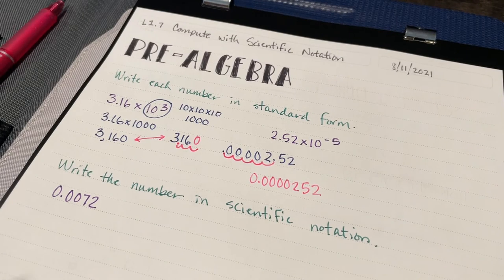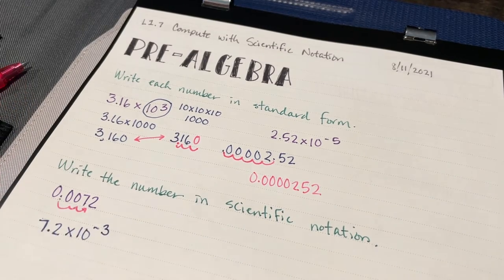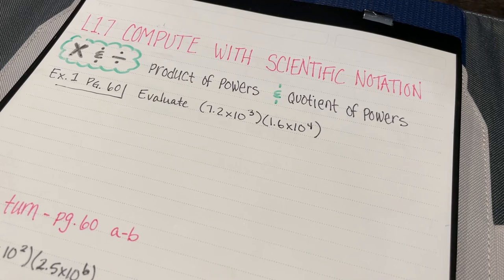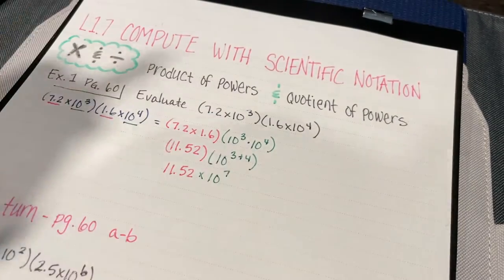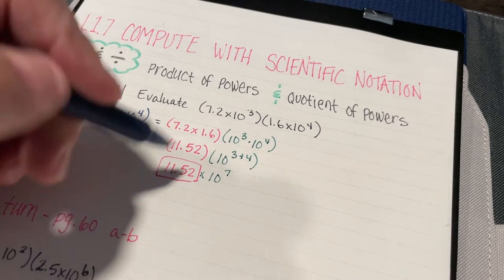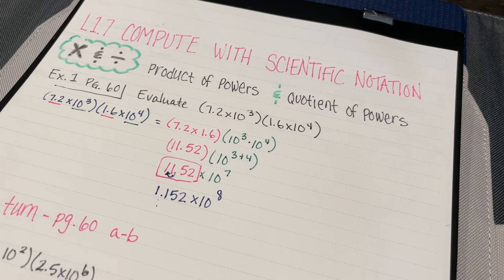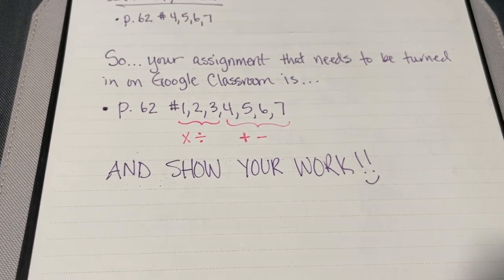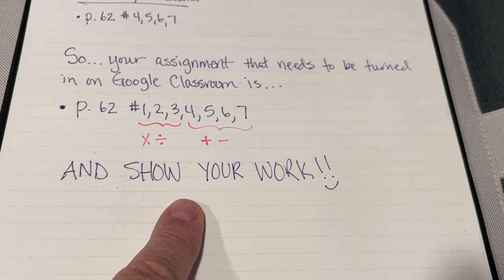L1.7 Compute with Scientific Notation